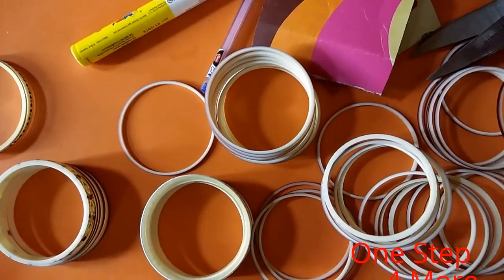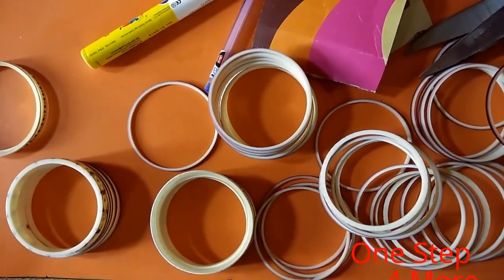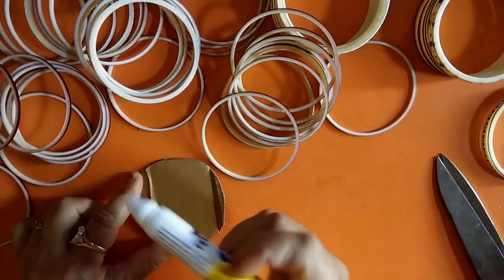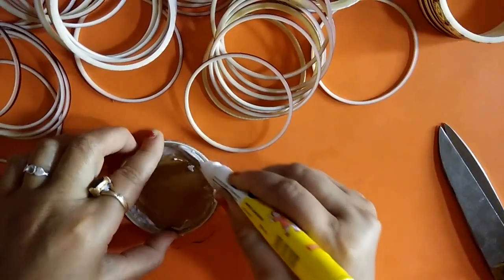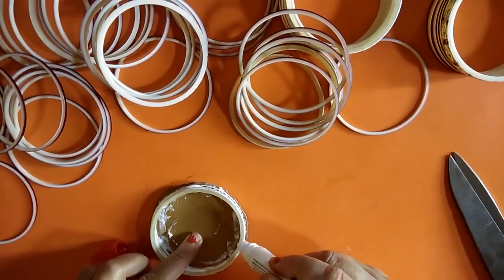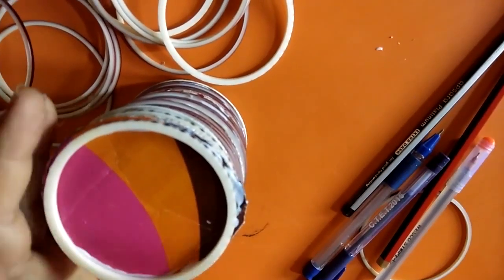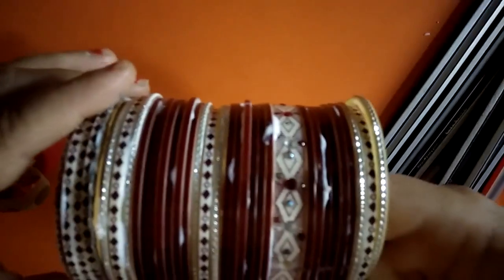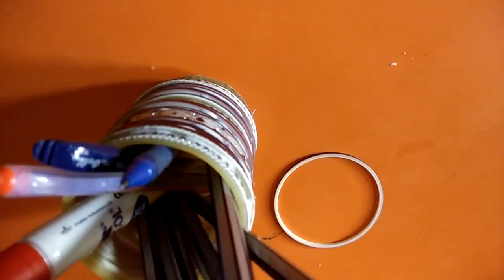How you make a Pan Stand with waste Bangles